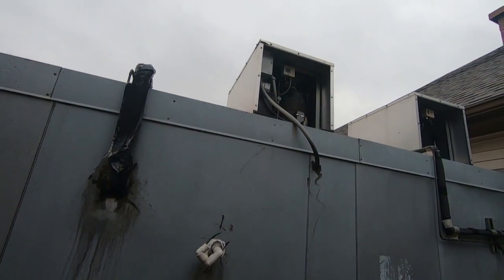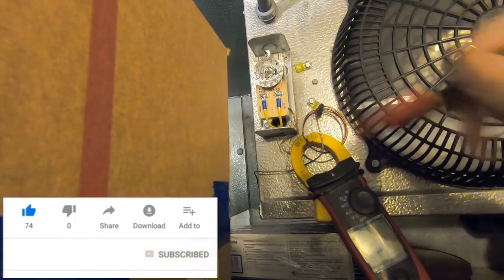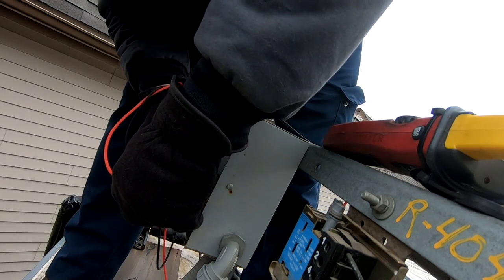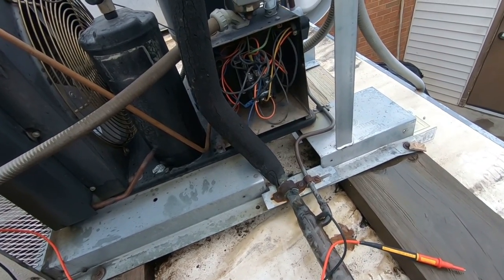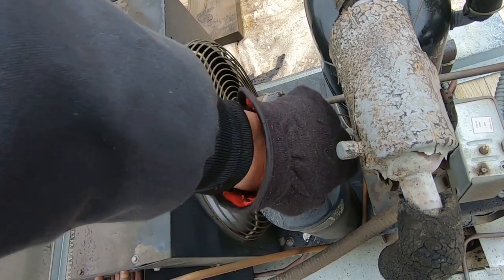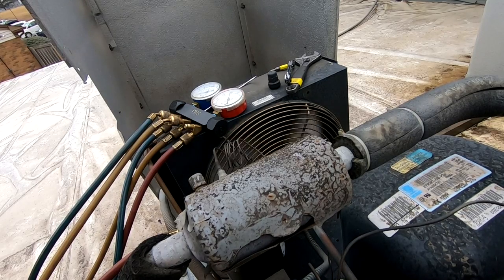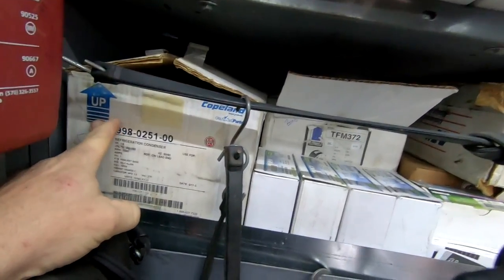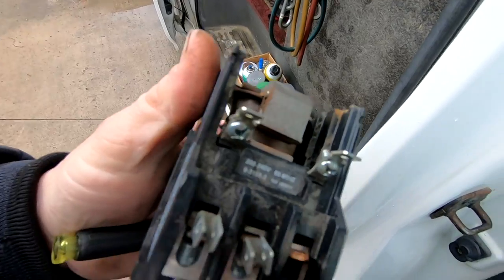Walk-in Freezer Warm With Fan Cycle Switch Adjustment Failing Motor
Walk-in freezer warm.